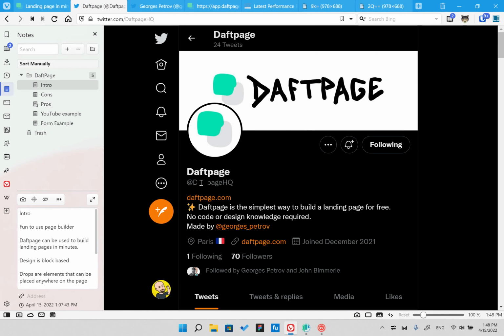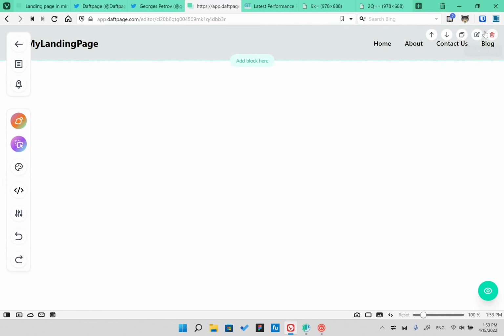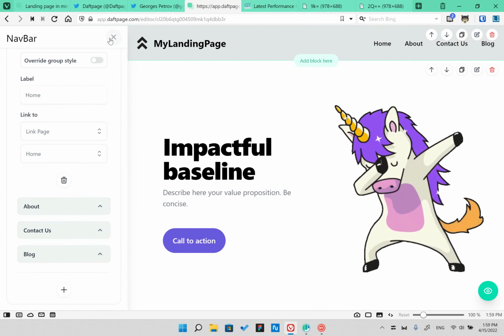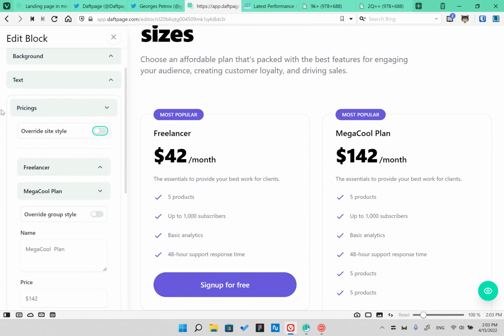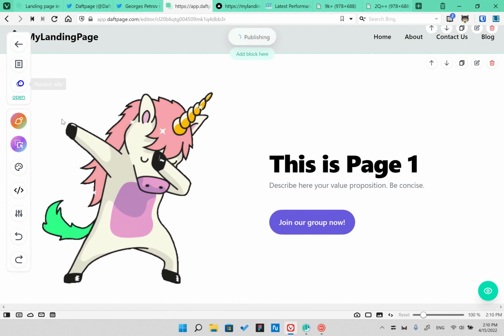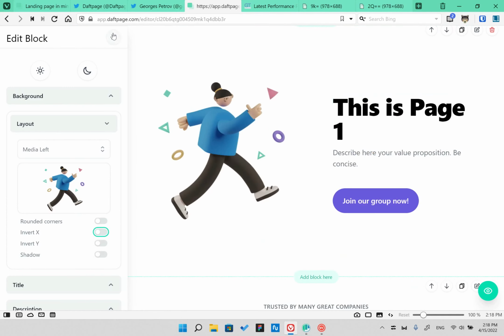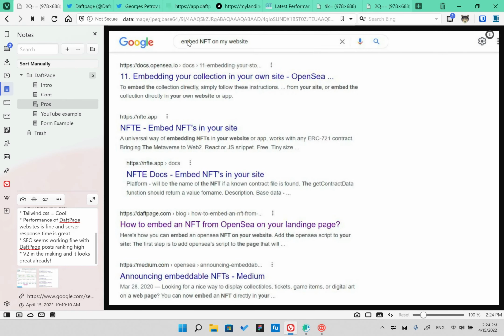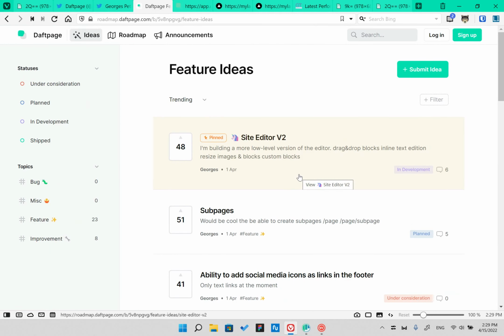Daftpage: NoCode Landing Page Builder with Notion Super Powers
If you are looking for a no code landing page builder, then you need to watch this DaftPage review. In this video, I will show you the power of this simple to use software, as well as their blogging functionality and great Notion integration! Follow this DaftPage tutorial to see for yourself how easy it is.

00:00 - [ Introduction ]
00:38 - [ Creating first website, header & navigation bar ]
03:50 - [ Adding more pages to website ]
06:15 - [ blocks ]
11:02 - [ Drops & Drawing ]
11:50 - [ Blog Page & Posts ]
13:50 - [ Glitches ]
15:04 - [ Performance ]
15:40 - [ Pros and Cons + SEO ]
18:22 - [ Notion Block ]
20:01 - [ Roadmap ]

It's a cool (with a generous free plan) NoCode landing page builder that's on it's way to become the coolest page builder with some Notion super powers.

With DaftPage you can build your website, blog, sales page, or simple landing page, super fast. For Notion lovers, you can embed your Notion dashboards and pages and create fully functional Notion based websites with your custom domains using DaftPage.